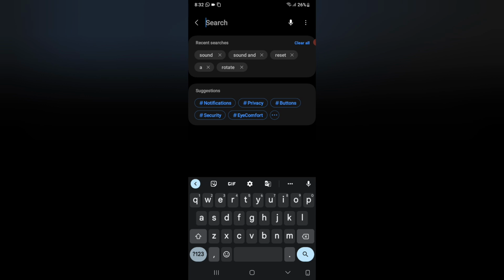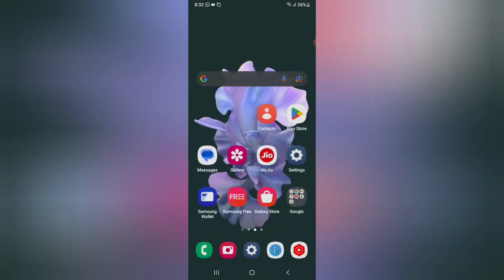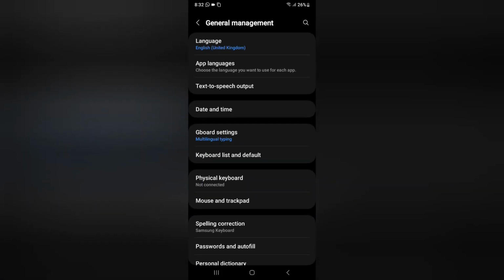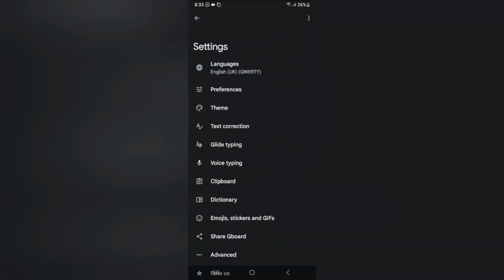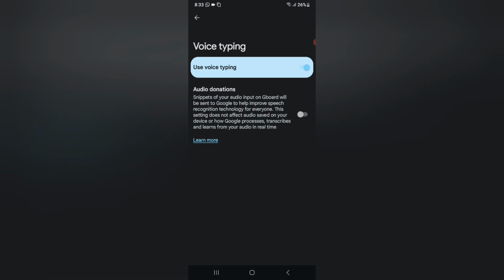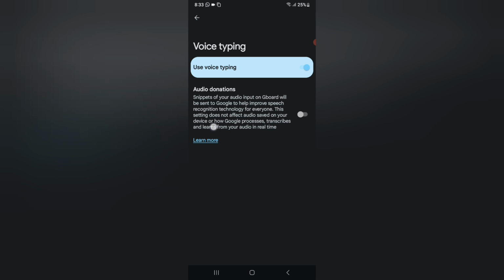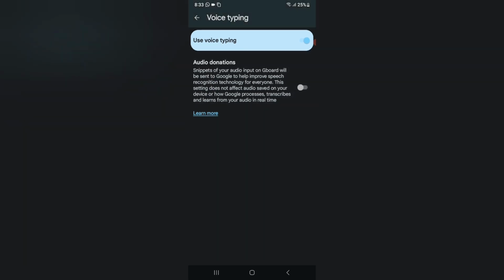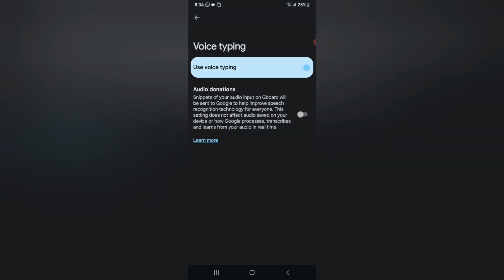samsung galaxy z flip 5g voice typing problem) How to fix voice typing problem any sumsung mobile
Best powerful CPU under 10k

60-Inch Tripod with Bag

7 Socket 6A Extension Board